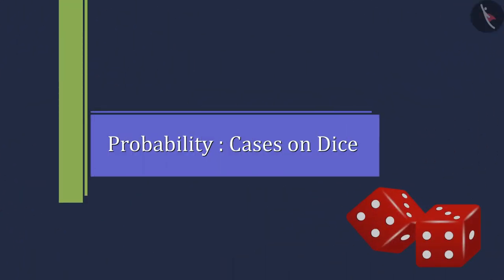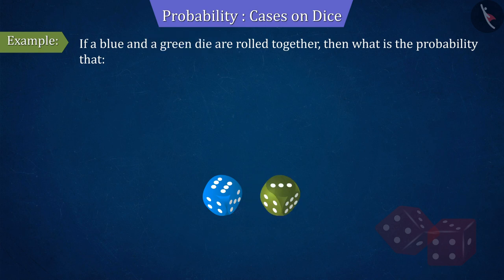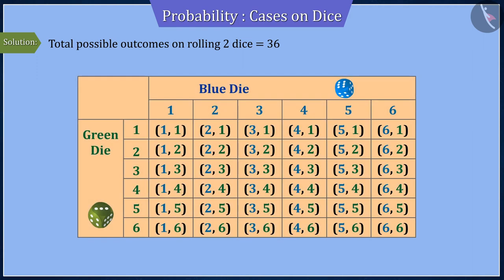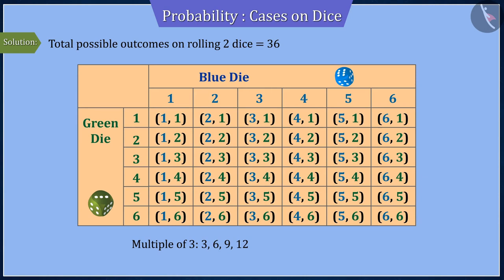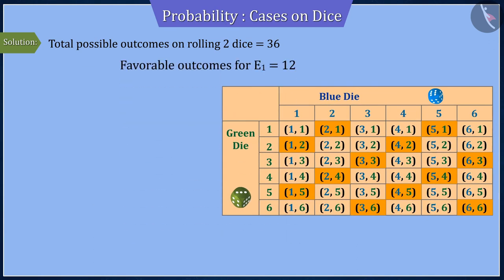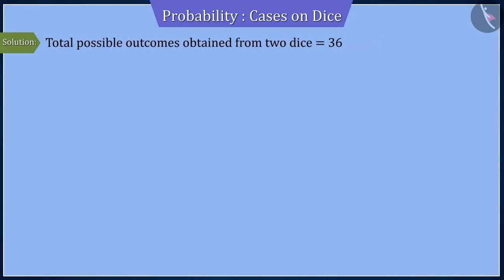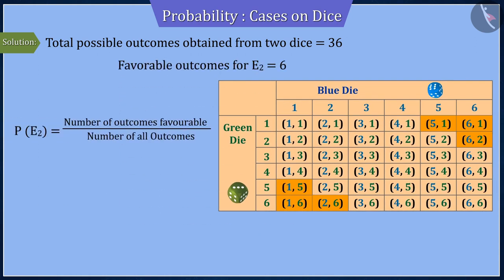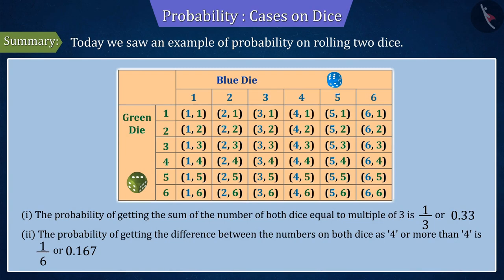Probability: Cases of Dice | Part 3/3 | English | Class 10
Probability: Cases of Dice | Part 3/3 | English | Class 10 | NCERT

Cases of dice | Probability | Grade 10 | NCERT | Probability

Welcome to part 3 of Cases of dice. In this video, we will discuss various examples of Cases of dice.